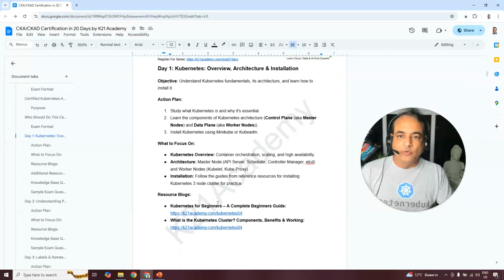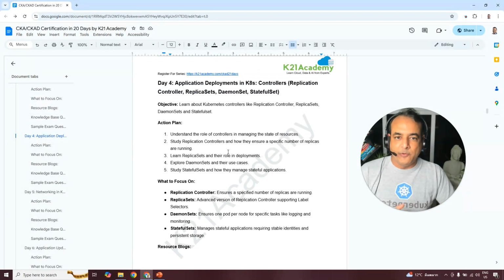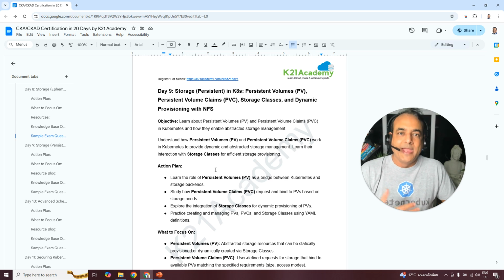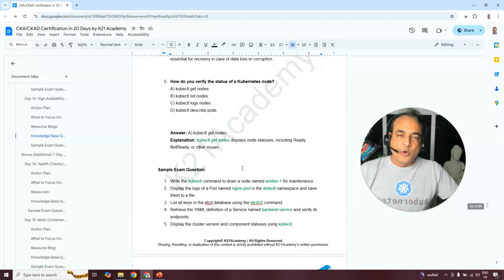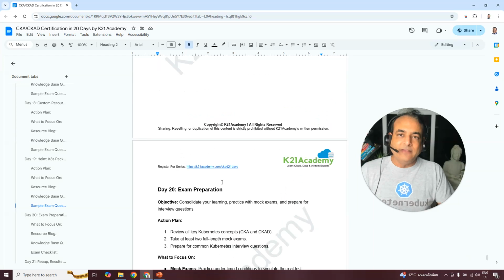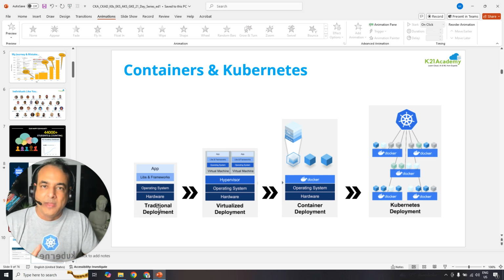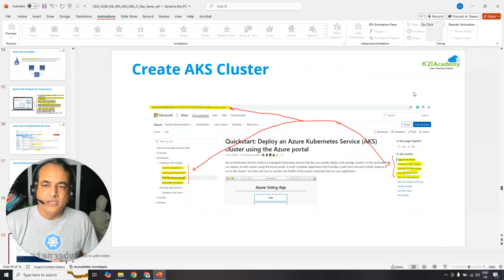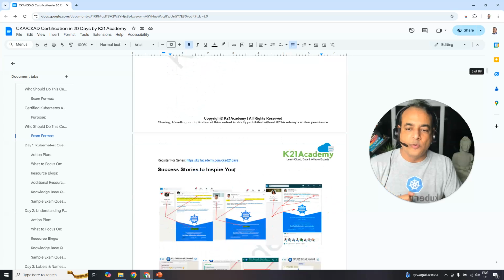How to Get Certified in CKA & CKAD in 21 Days? | Ultimate Kubernetes Certification Guide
Are you ready to master Kubernetes certifications like Certified Kubernetes Administrator (CKA) or Certified Kubernetes Application Developer (CKAD) in just 21 days? 🚀

This video provides a comprehensive 21-day preparation roadmap to help you confidently achieve these prestigious certifications. Whether you're a beginner or an experienced DevOps engineer, this plan will guide you through Kubernetes fundamentals and advanced concepts.

What You’ll Learn in This Video:
✔️ Day-by-Day Preparation Strategy for CKA & CKAD
✔️ Key differences between CKA and CKAD exams
✔️ Detailed coverage of Kubernetes topics: architecture, networking, storage, security
✔️ Expert tips to excel in these hands-on, performance-based exams
✔️ Insights on Kubernetes Certification Cost, resources, and practice tests

Additional Resources You'll Discover:
📚 A complete Kubernetes Certification Study Guide
📝 Access to Kubernetes Certification Practice Tests
❓ Sample Kubernetes Certification Exam Questions

👉 Beginners starting their Kubernetes journey
👉 DevOps engineers, cloud professionals, and system administrators
👉 Developers building and deploying containerized applications

🎁 BONUS:
💡 Want the full series?